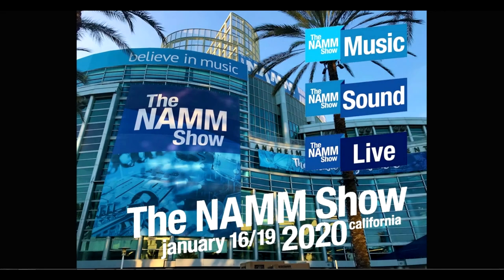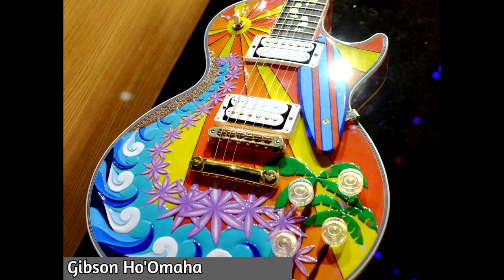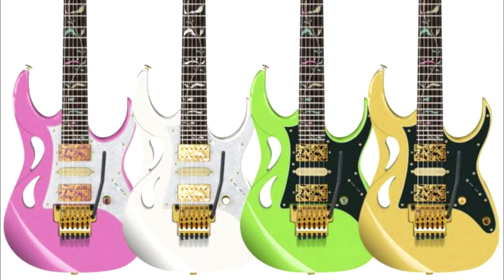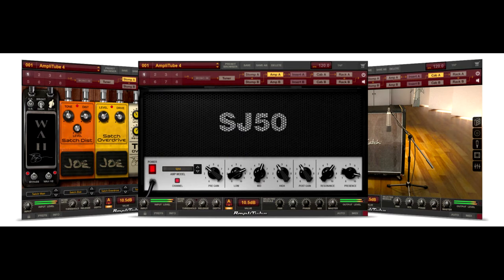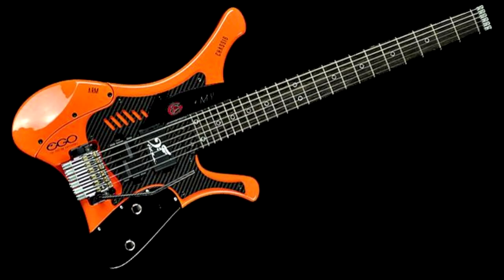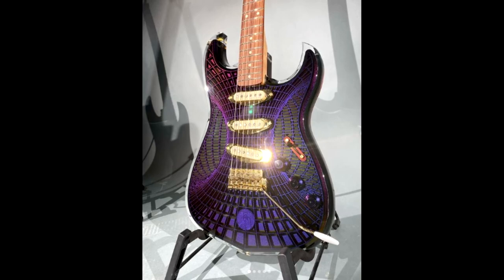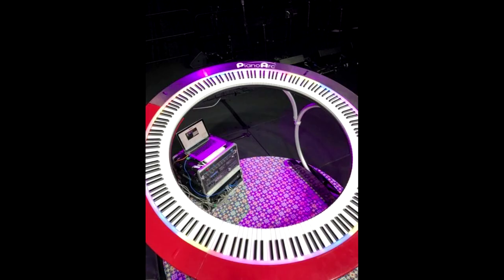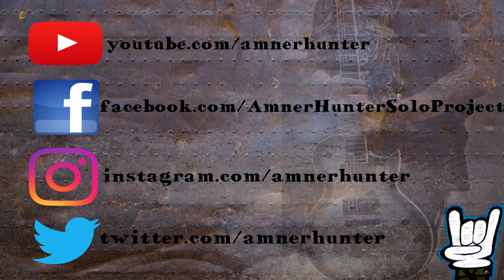The most innovative, eccentric, weird, odd and beautiful looking products at NAMM 2020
List of products:
1.- american acoustasonic stratocaster
2.- boss sy-1000 guitar synth
3.- kramer snake baretta
4.- gibson ho omaha (1 imagen)
5.- Paoletti guitar signature Richard Fortus G n' R
6.- Orange terror stamp
7.- Mg bass guitars
8.- Limited edition Coronation Stratocaster
9.- Steve vai pia
10.- The Evo 4 By Audient
11.- Playtime Engineering Blipblox After Dark Edition
12.- Jackson dinky modern
13.- Tom Morello Soul Power Stratocaster
14.- Amplitube Joe Satriani
15.- Steve Vai signature amp module by Synergy
16.- ENGL Fireball 25 and Powerball pedal
17.- Artiphon Orba
18.- Marconi Lab New EGO Guitars
19.- Liquid Guitars | Bryan Guitars
20.- George Harrison's '60s "Rocky" Strat
21.- VOX Starstream Bass
22.- Steam Punk Guitars Of The Future | MartperGuitars
23.- claas guitars
24.- Minarik guitars
25.- Taj Monjardo instruments
26.- Jamstik Studio MIDI Guitar
27.- Rozanna's violins
28.- Dark matter instruments
29.- Esp guitars japan
30.- Millennium falcon guitars
31.- Skervesen guitars
32.- Lava me guitars
33.- Piano arc brock360 circular keyboard
34.- Kiesel Guitars Andy James 8 String
35.- Schecter Guitars - Silver Mountain
36.- Nux Effects Mighty Plug

If you think i´m doing a good job and want to support me in any way to keep making videos, buy my music in high quality files at bandcamp.